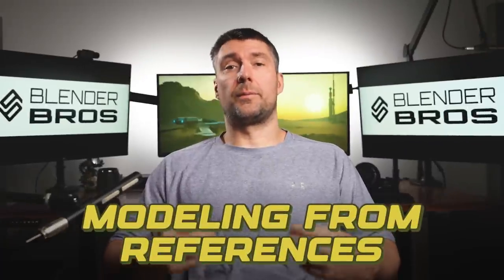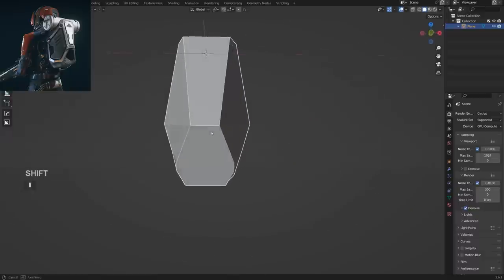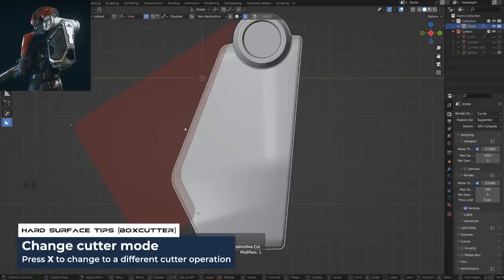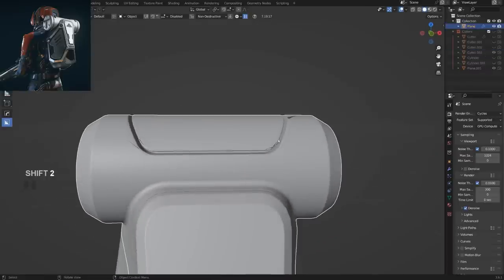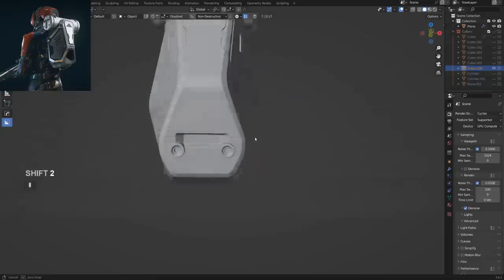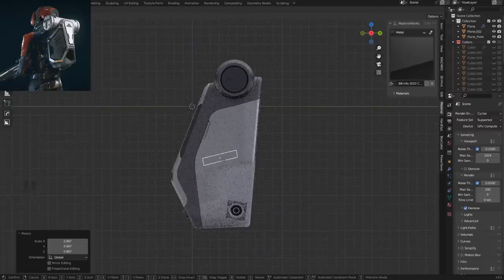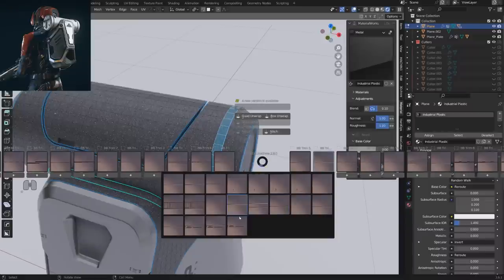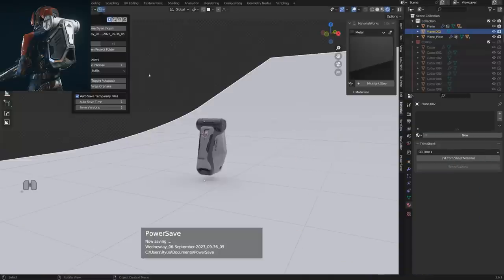STARFIELD refernece modeling tutorial for Blender